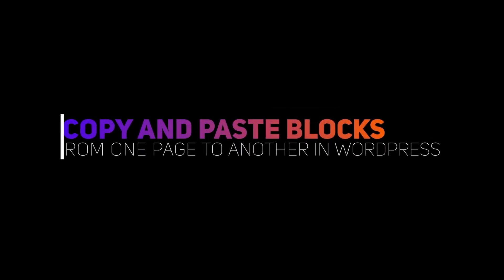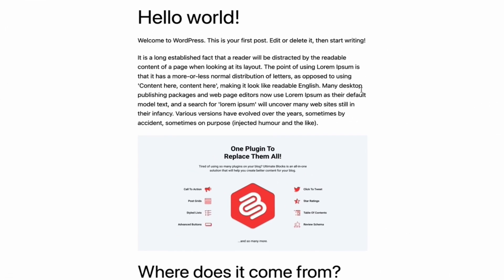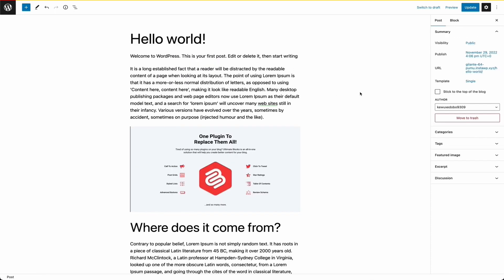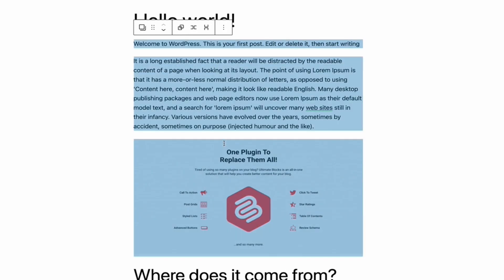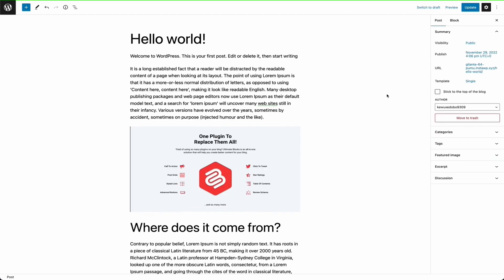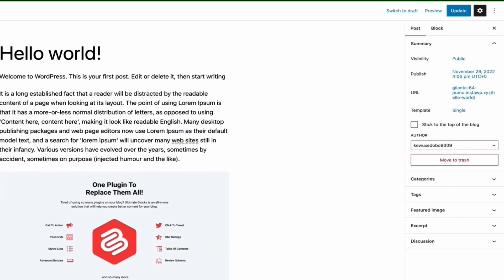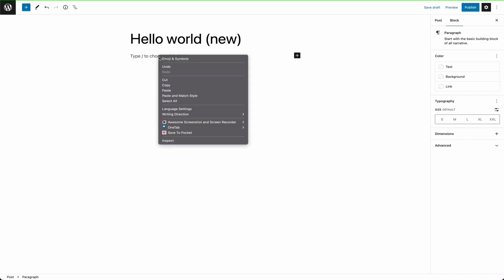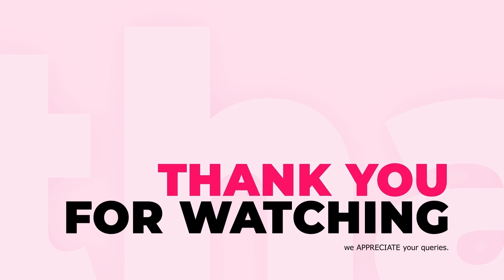How to Copy & Move Blocks from One Page to Another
Learn how to copy and move blocks from one page to another.